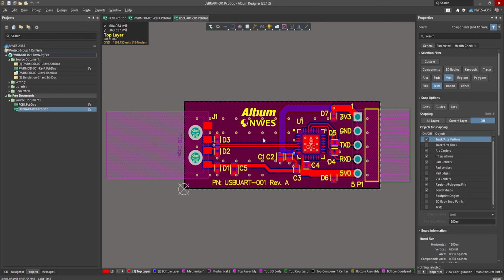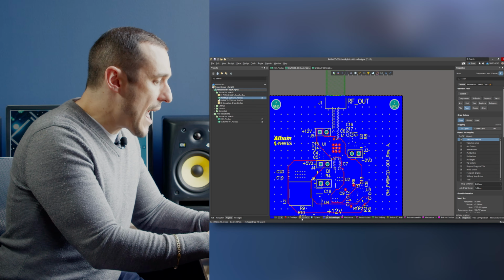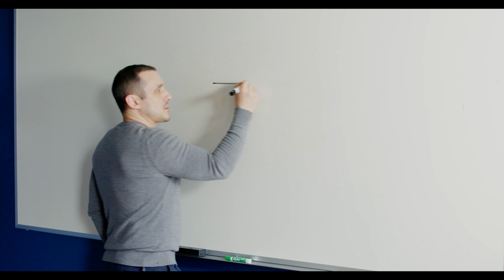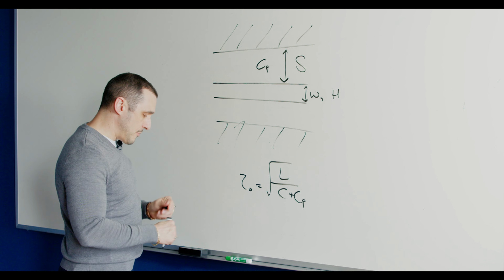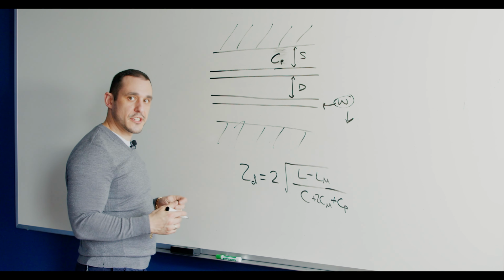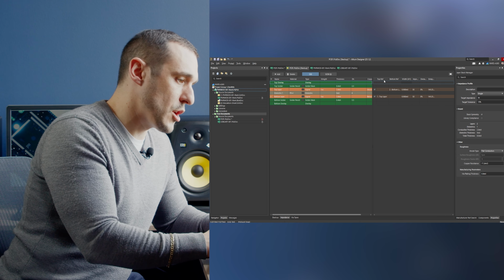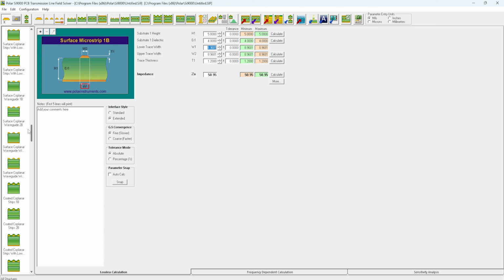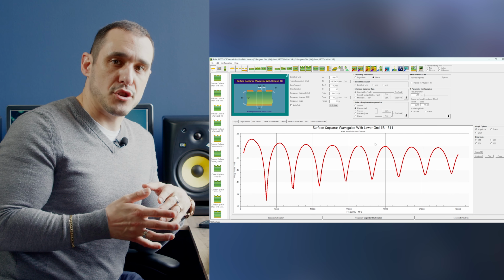Coplanar vs Non-coplanar PCB Transmission Lines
In this video, Zach Peterson answers questions about coplanar ground near impedance controlled transmission lines in high-speed PCBs. A design calculation in Altium Designer is validated against Polar Instruments calculations in the frequency domain to illustrate the differences in S-parameters between the a coplanar and non-coplanar transmission line.

0:00 - Introduction
1:34 - Coplanar transmission line examples
6:29 - How coplanar copper pour impacts transmission line impedance
11:02 - Altium Designer impedance calculation example
13:37 - Polar SI9000 simulation: co-planar vs microstrip
17:30 - Summary and final thoughts